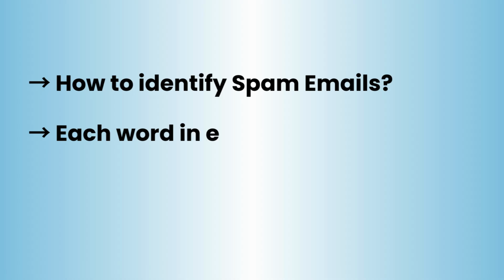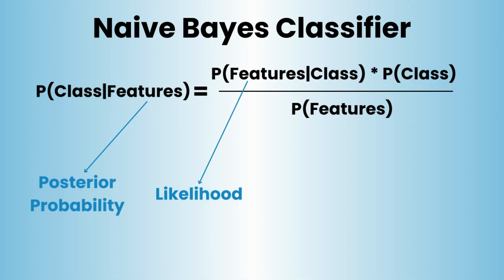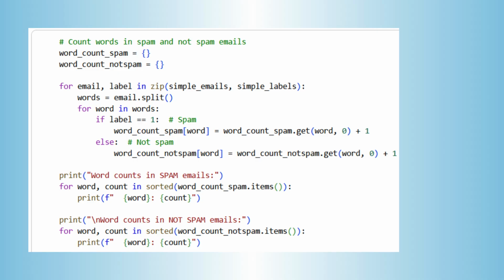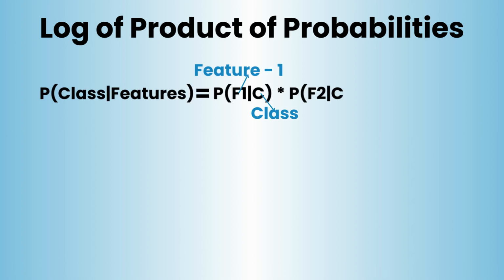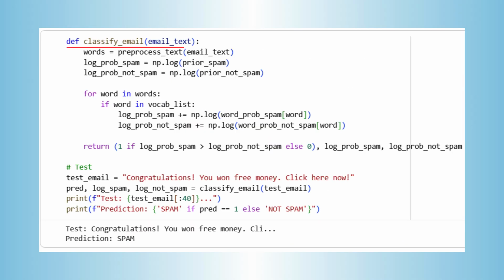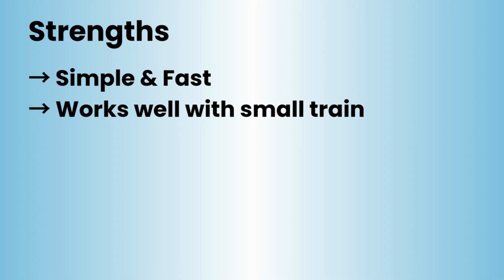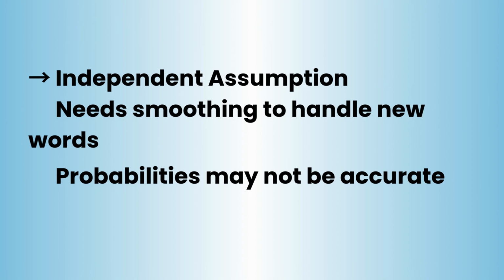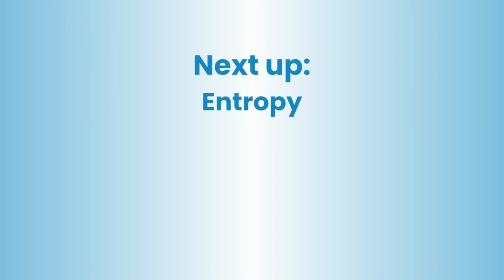The 'Stupid' Assumption That Makes Spam Filters Surprisingly Accurate (Naive Bayes)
3 Billion emails are sent every hour. Nearly 50% are Spam. Yet, your inbox stays clean. How?

It isn't magic. It's a simple mathematical hack from the 18th century.

In this "Applied Engineering Lab," we decode the Naive Bayes Classifier. We will see how a simple assumption—that words are independent—allows us to build a powerful Spam Filter without needing massive Neural Networks.

We will derive the math from Bayes Theorem, fix the "Zero Probability" bug using Laplace Smoothing, prevent numerical underflow using Logs, and build the entire engine from scratch in Python.

This is the bridge between Probability Theory and Real-World Text Classification.

🎓 IN THIS VIDEO, YOU WILL LEARN:
- The Challenge: Why classifying text is computationally impossible without assumptions.
- The "Naive" Assumption: Conditional Independence explained.
- The Math: Deriving the classification rule from Bayes Theorem.
- The Bugs: Why we need Laplace Smoothing and Log-Probabilities.
- The Code: Building a Spam Filter in Python from scratch.
- The Visualization: Seeing which words trigger "Spam" vs "Not Spam."

TIMESTAMPS:
0:00 - The 3 Billion Email Problem
0:38 - What is the Naive Bayes Classifier?
1:25 - The Math: Bayes Theorem for Classification
1:55 - The "Naive" Assumption (Conditional Independence)
2:40 - Python Implementation: Classifying 4 Emails
3:50 - Laplace Smoothing
4:16 - Log Probabilities
5:12 - Python Implementation: Building the Spam Filter
6:24 - Why it works
6:52 - Strengths
7:37 - Weaknesses
8:05 - Applications
8:50 - Summary of Implementation
9:20 - Conclusion: From Probability to Information (Entropy)